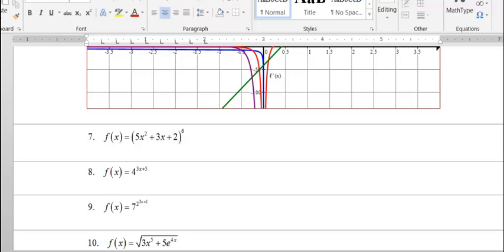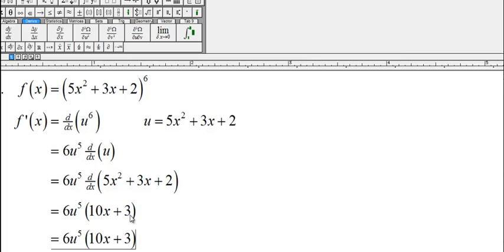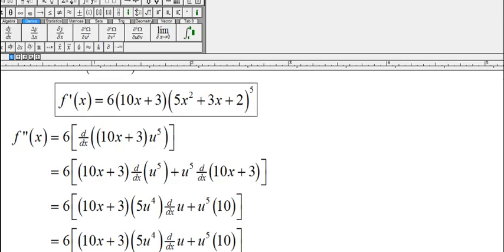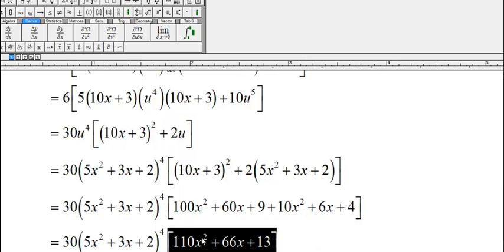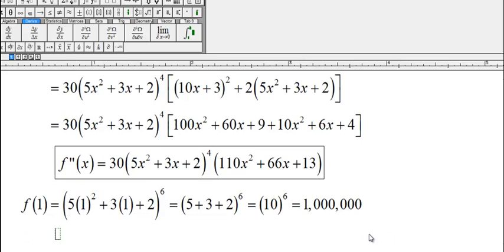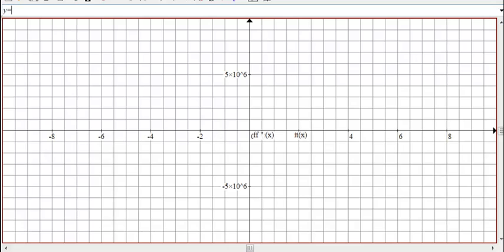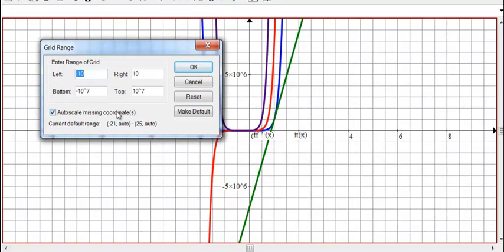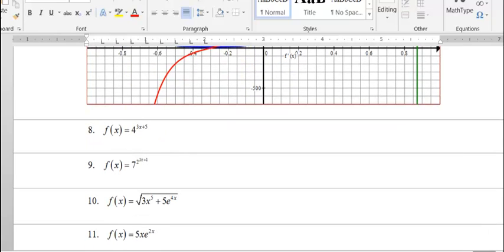Calculus 4.33.7 Derivative Problem 7 (47)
We find the first and second derivatives and a tangent line for a function which is a quadratic raised to a constant power.